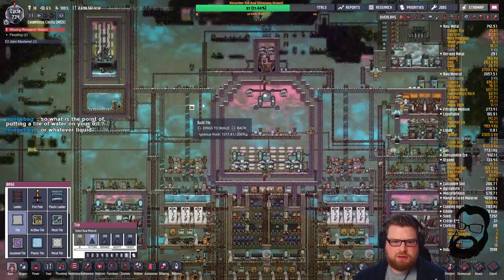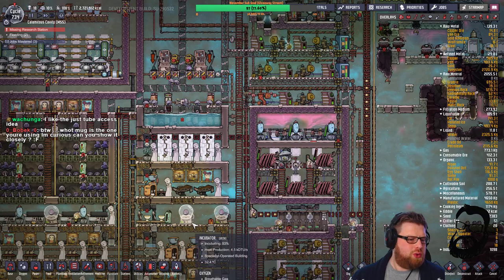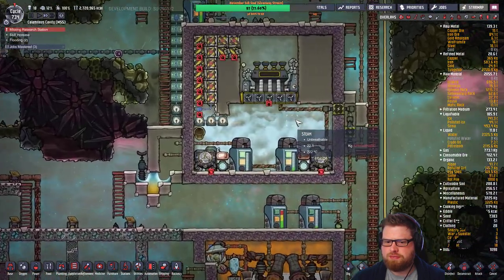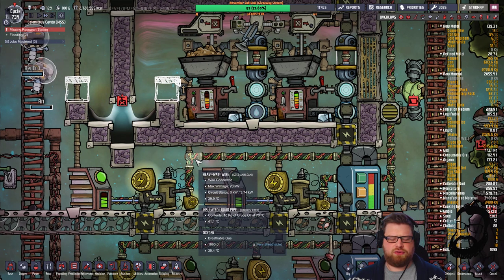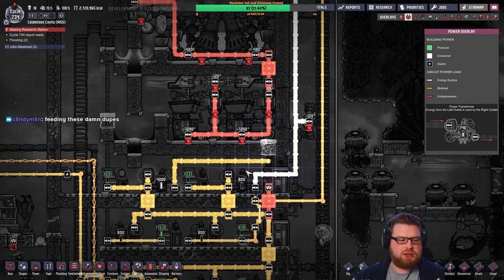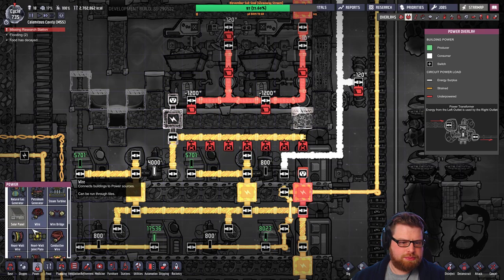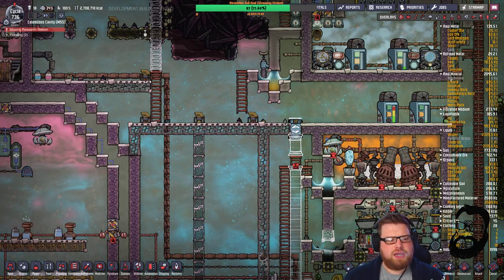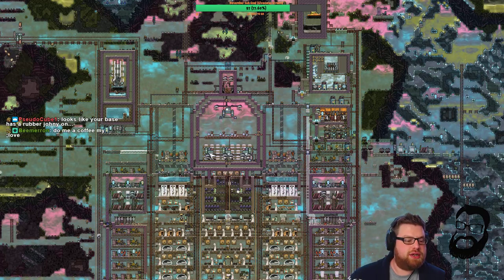ONI SPACE INDUSTRY UPGRADE - SPACE BASE! #117